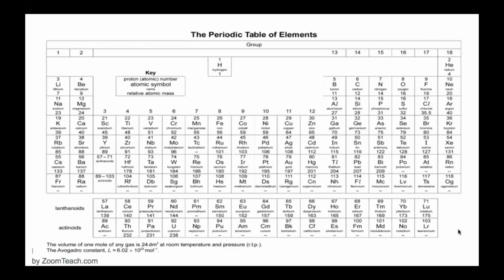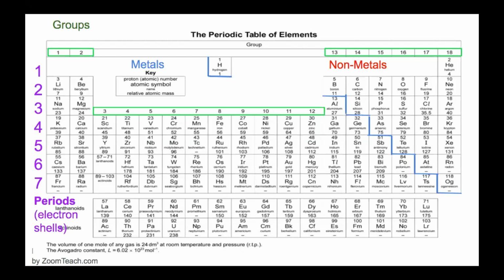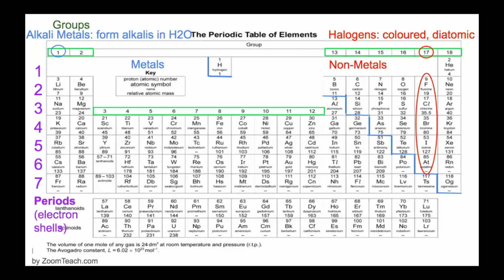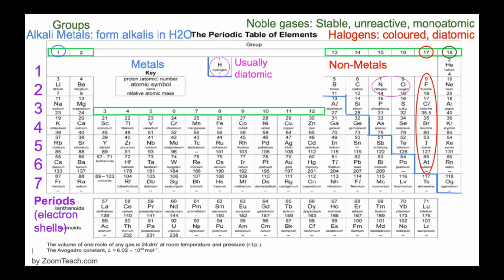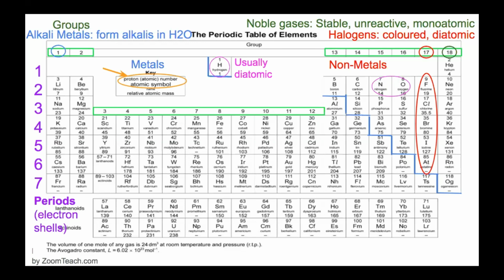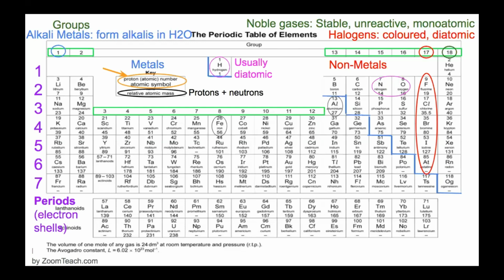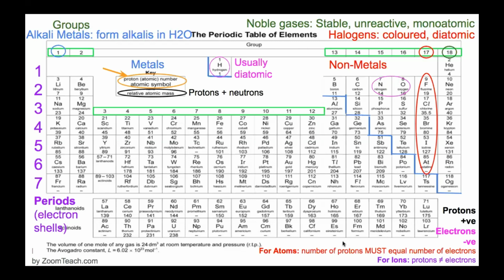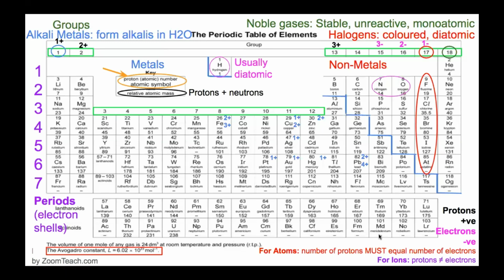Keys to the Kingdom: Chemistry - Introduction to the Periodic Table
Keys to the Kingdom (KttK) is a series dedicated to helping secondary students learn and apply concepts more effectively to help in their grades and final examinations.

The Chemistry series encompasses topics across GCE SEAB G2 and G3 (Combined and Pure) in easy to understand sections, to help with understanding and revision.

All content is copyright of -- enjoy the learning journey!